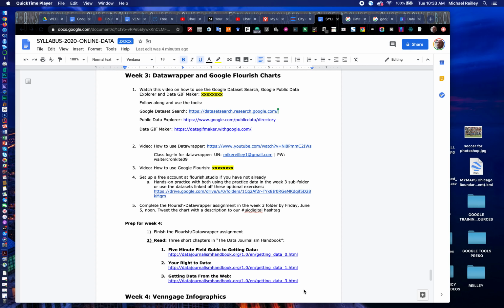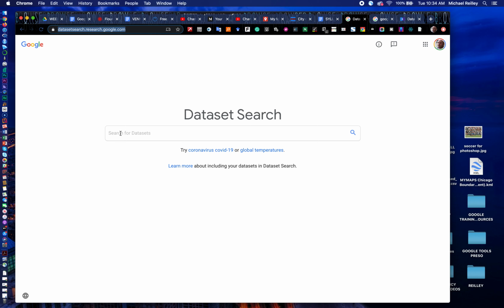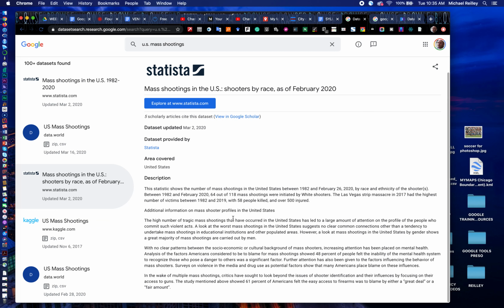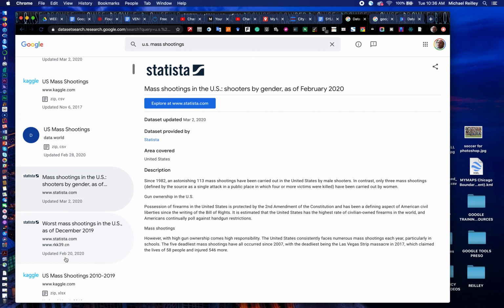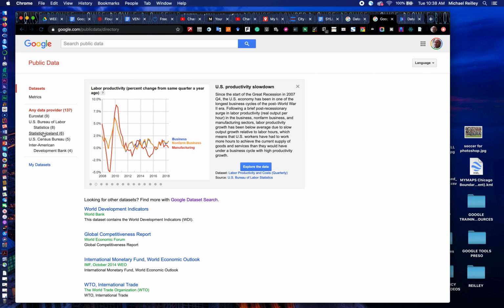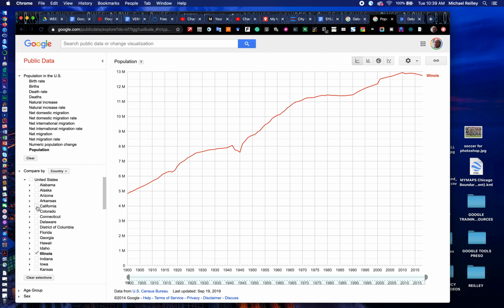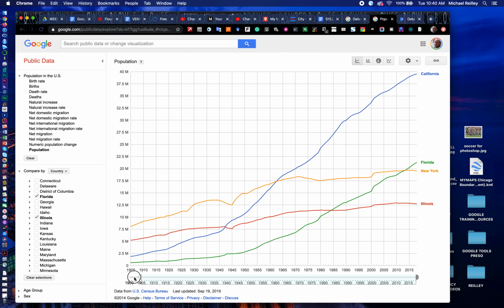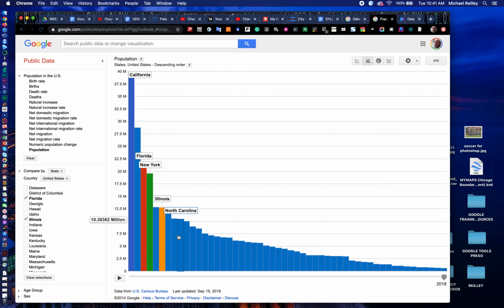How to Use Data Search and Public Data Explorer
Tips for class.